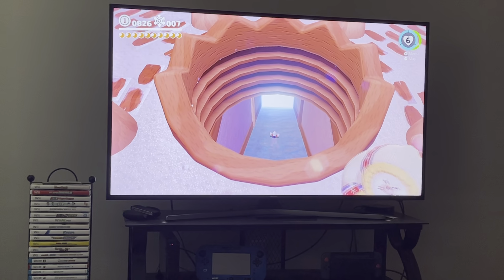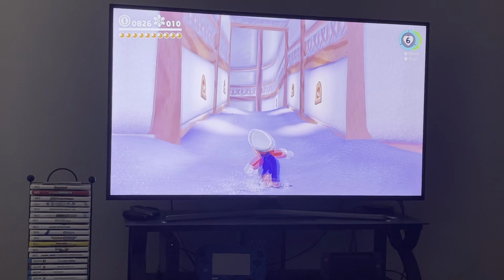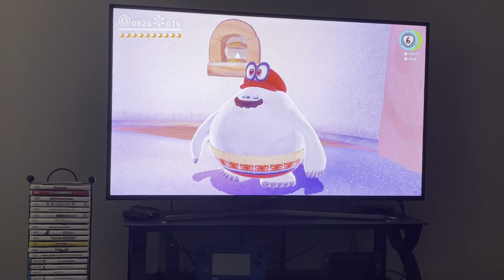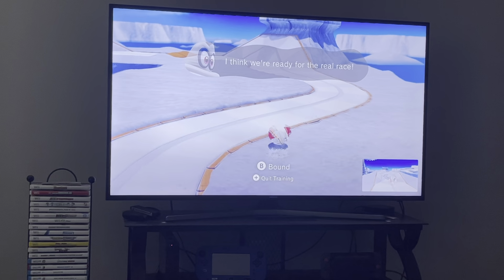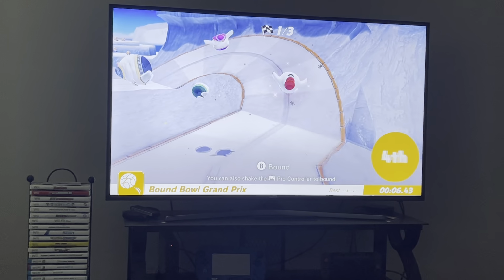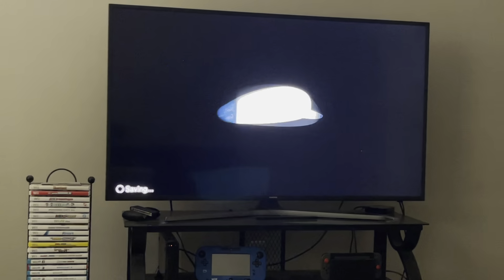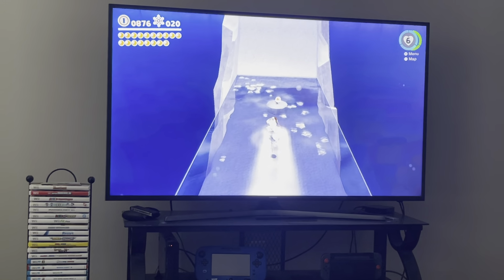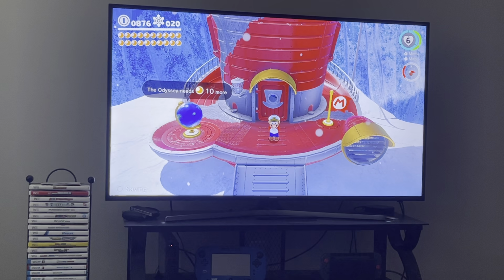Super Mario Odyssey Snow Kingdom Part 2 (High Definition)